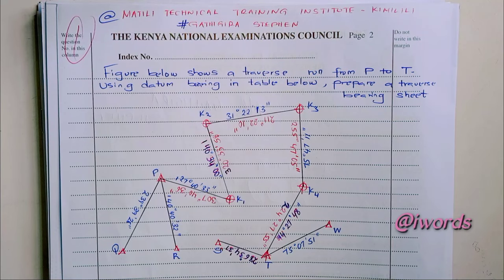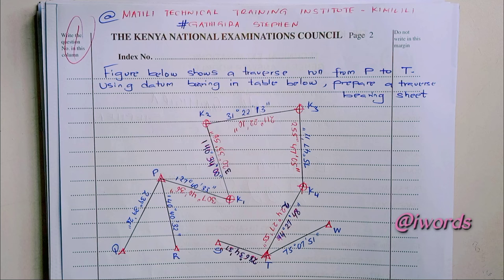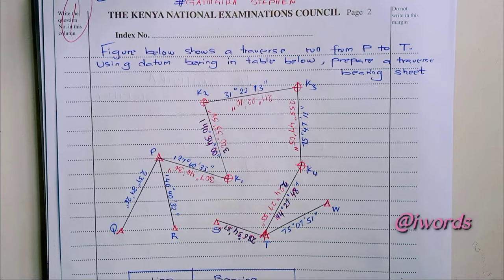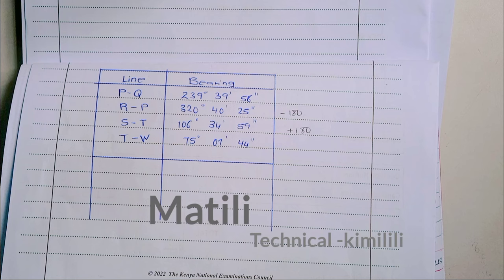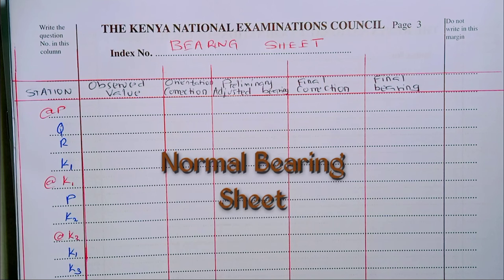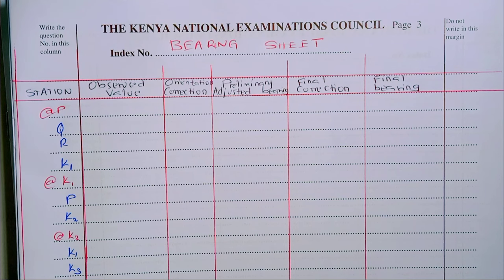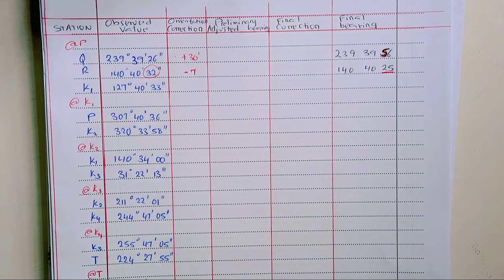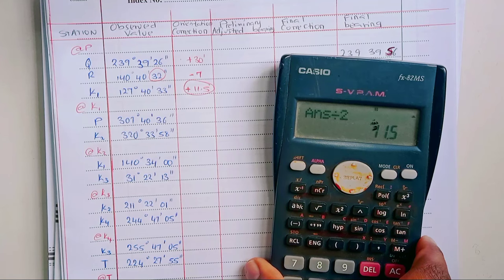Traverse Bearing Sheet Computation Survey for Civil/Building/Quantity/Land survey Learners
Simple example of normal bearing sheet computation
Trainer; Gathigirastephen
Institute:Matili Technical -Kimilili
special thks to all my students in Civil and Building Department & Land survey section.